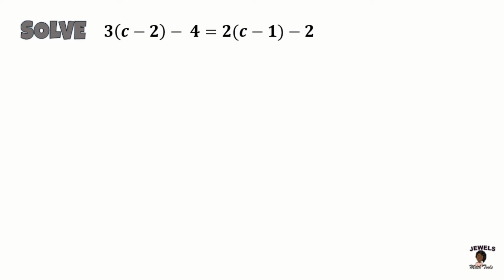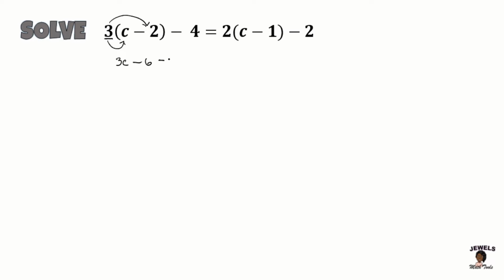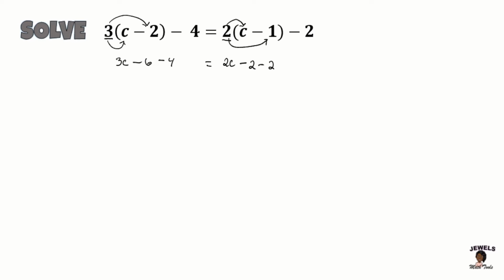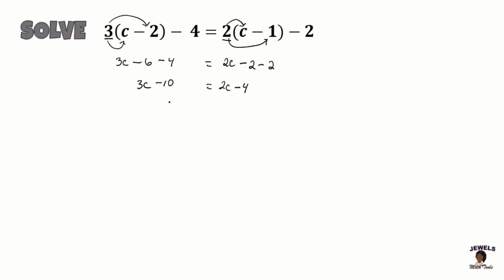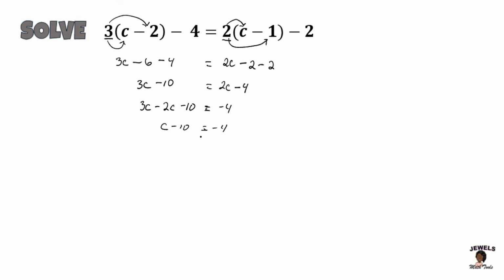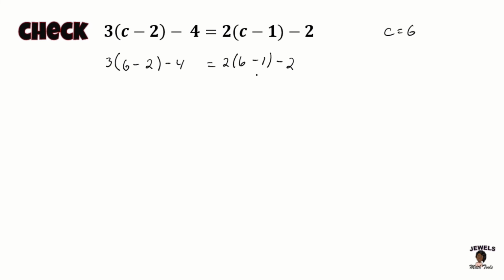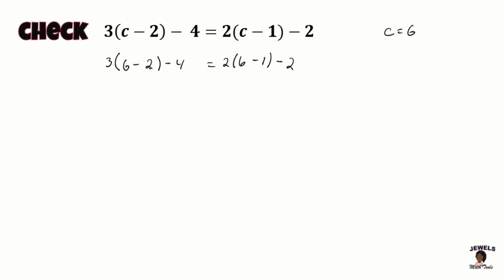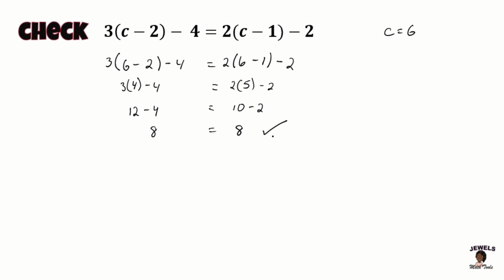Solving Algebra Equations 6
This is the sixth video in our series on solving algebraic equations without fractions. Make sure to follow closely and put your skills into practice.
In this video we are applying the distributive property to solve our equation.

We are not only solving your equations but also applying substitution to check your answer.

Make sure you check out this video and the others to come.